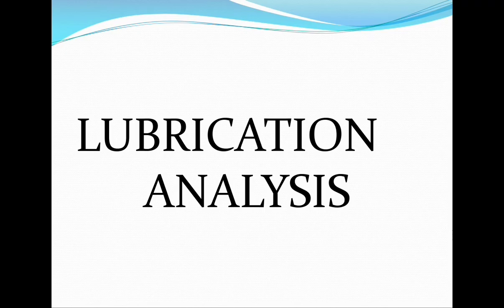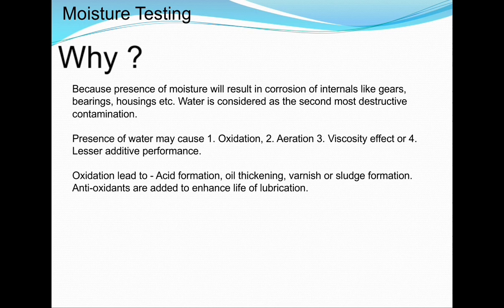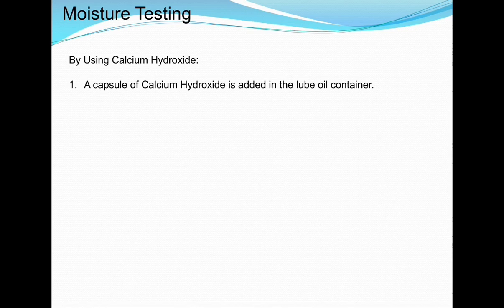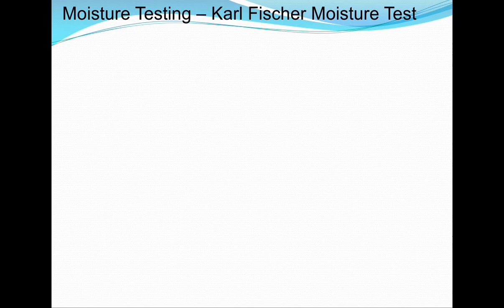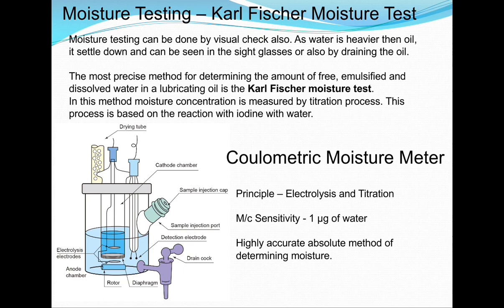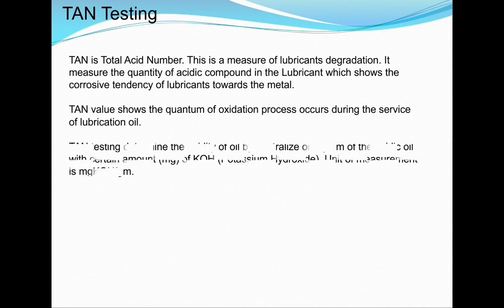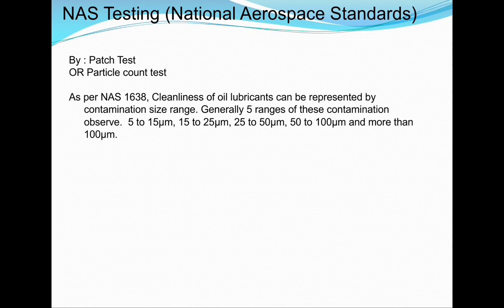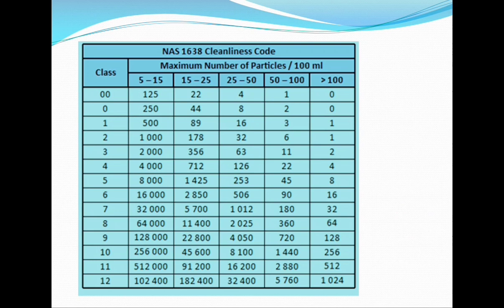Lubrication Analysis Part-2.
Lesson by-Mr.A.N.Rath